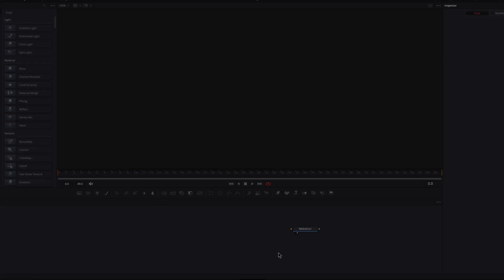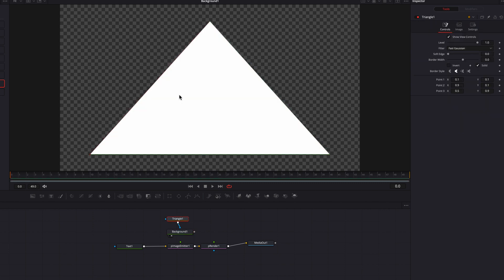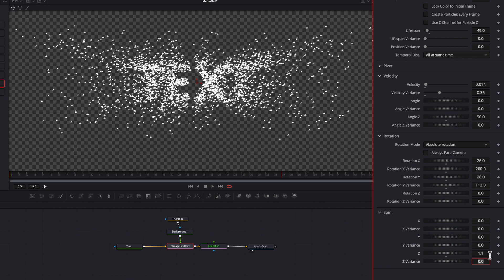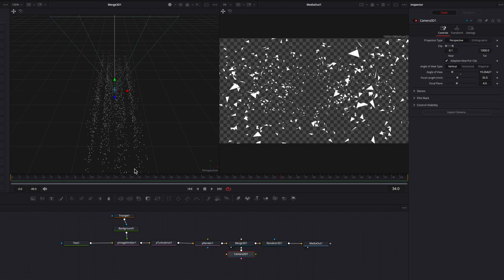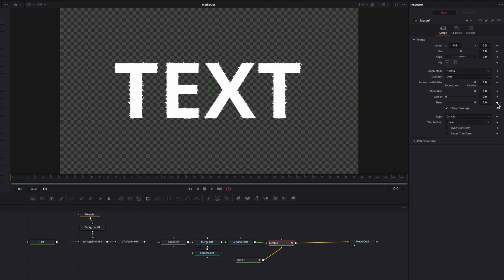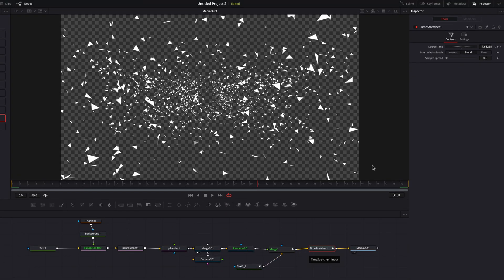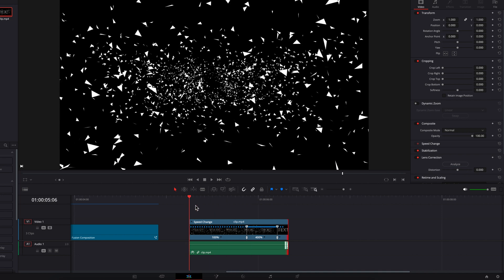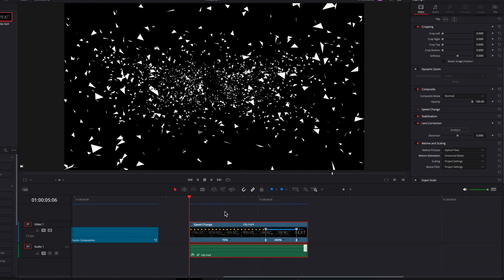Create This AWESOME Shatter Text Effect in DaVinci Resolve | Particle Text Animation Tutorial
How does breaking apart a text into million pieces and then putting them back together sound? If this sounds like the kind of animation you are interested in, then you might want to have a look at this video. So, this effect basically resembles the Pixel Polly feature in After Effects. But we will do this in DaVinci Resolve, and not only that, we will learn how to do this with speed ramp effect as well, so it will be a particle animation tutorial you will want to watch. Enjoy!

00:00 Preview of Effect
00:12 Set up and Create Effect in Fusion
06:32 Speed Ramp Effect